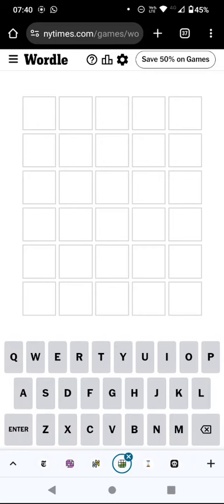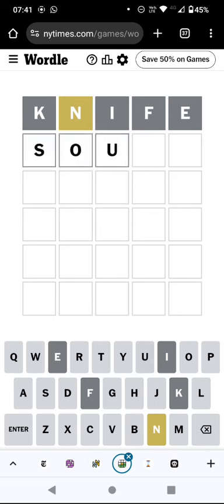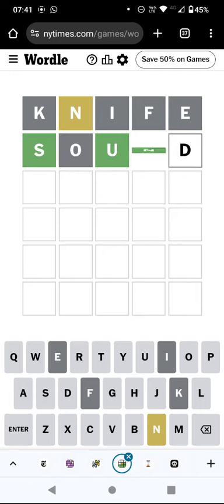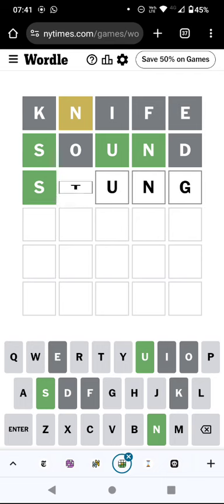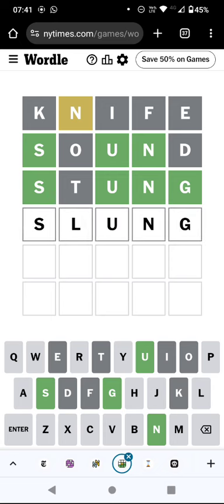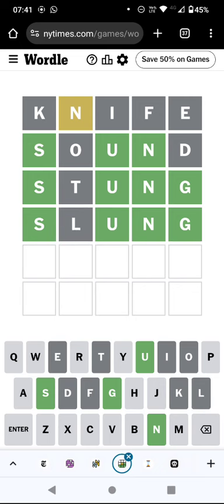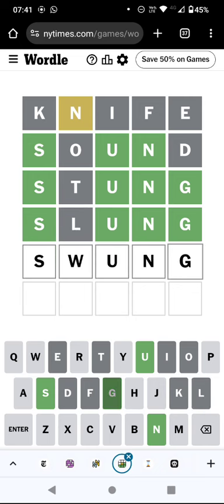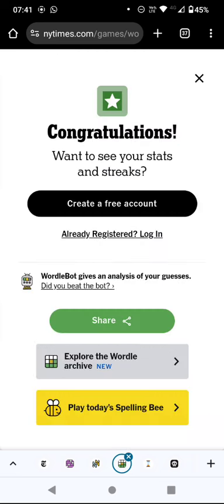Wordle in a minute (nearly)! (11 June 24)